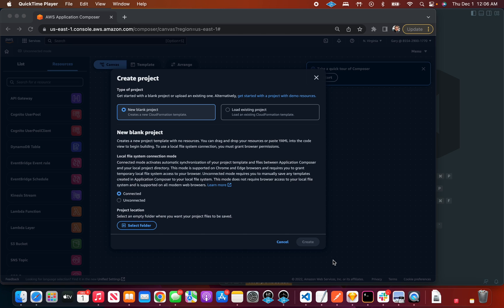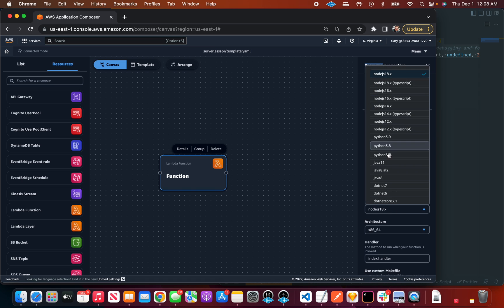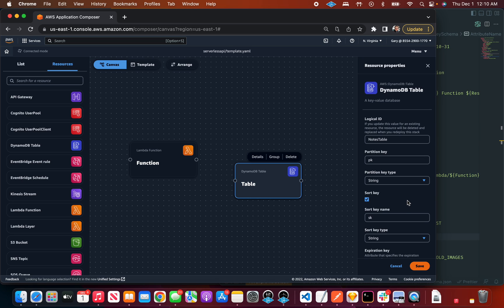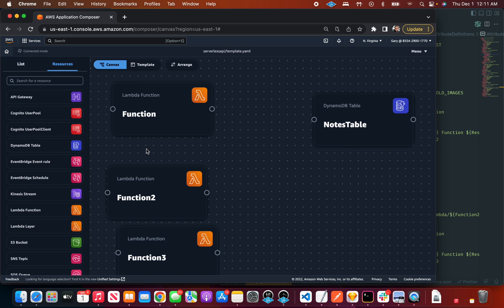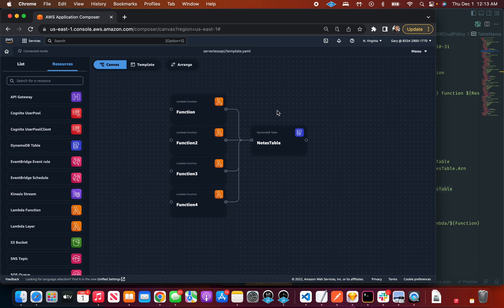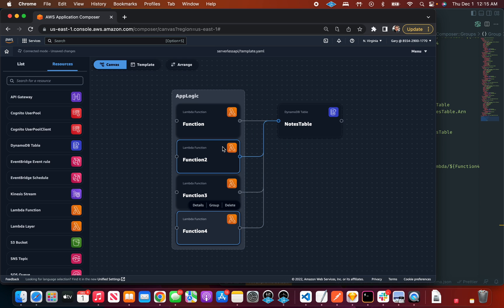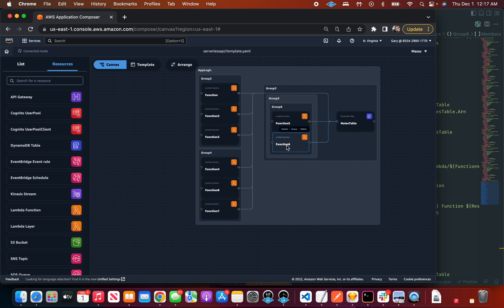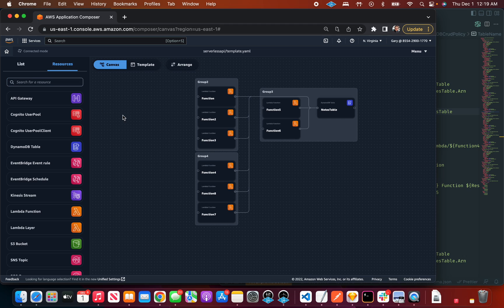What is AWS Application Composer?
Its a visual editor that helps you write code